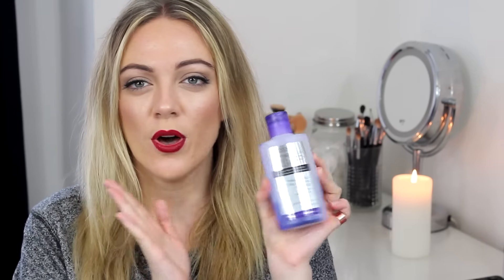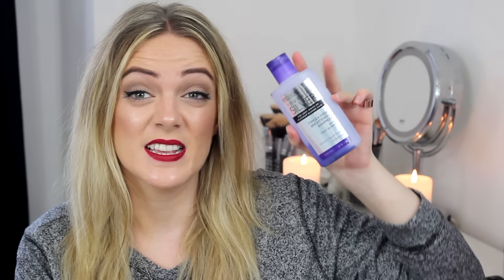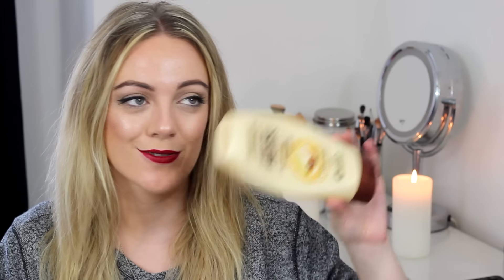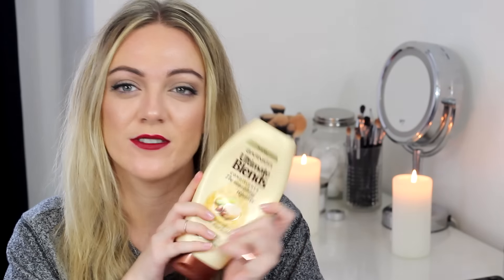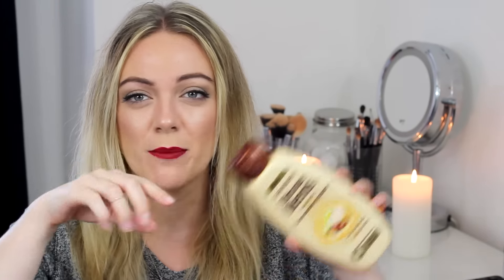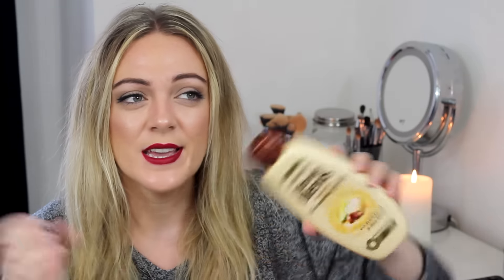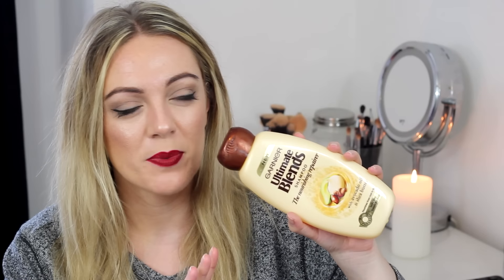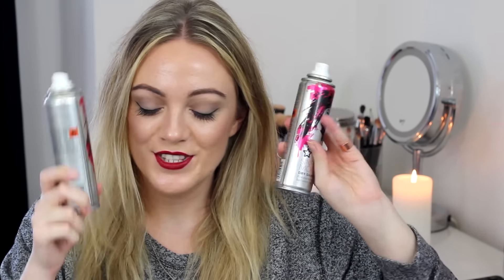Empties #2 | TheLondonGirl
Hey,

It's that time again, I have another empties video for all of you.

Jumper | H&M

Lips | La Girl Matte Lip in Secret

Rings | H&M